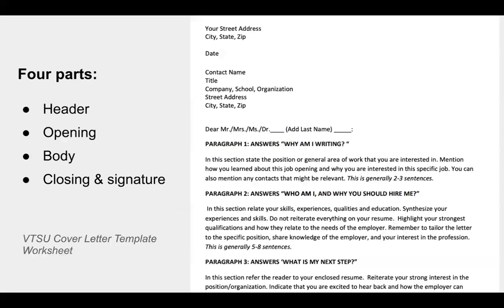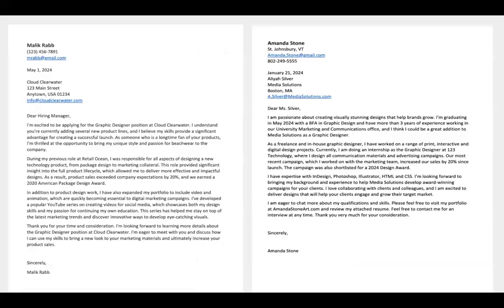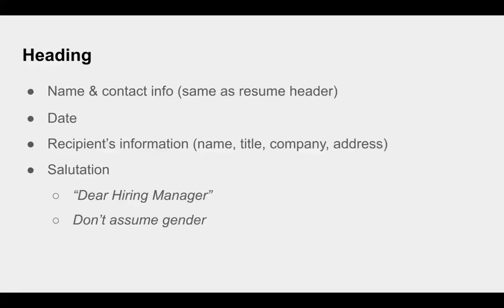Writing a Cover Letter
This video is offered by Vermont State University Career Development to get you started with writing a cover letter.

for more resources and career development supports!